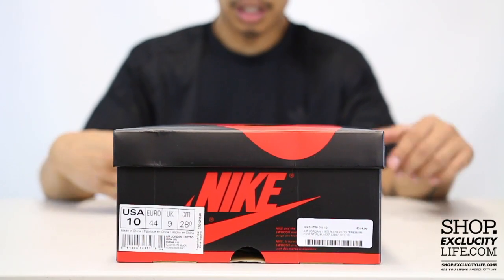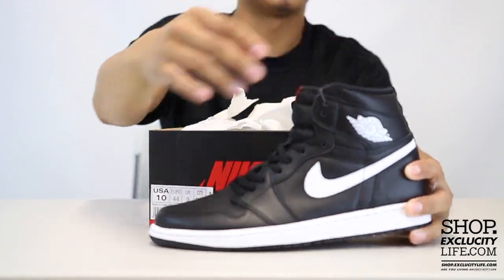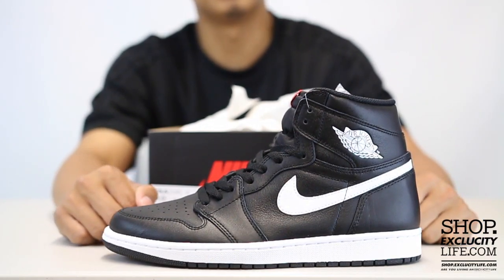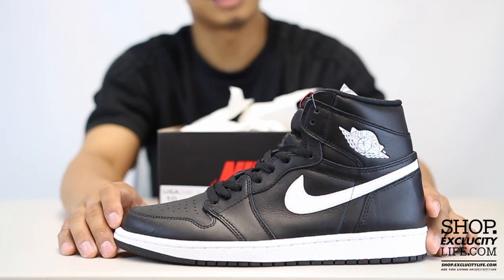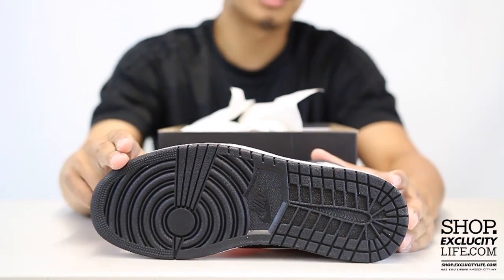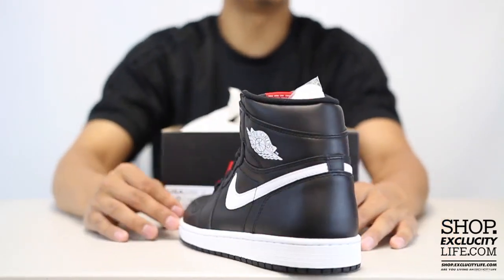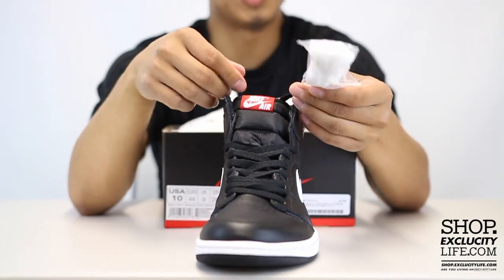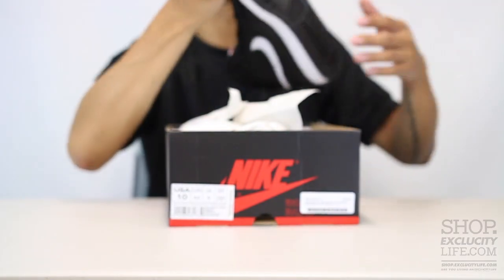Air Jordan 1 High Retro Black - White "Premium Essentials" Unboxing Video at Exclucity